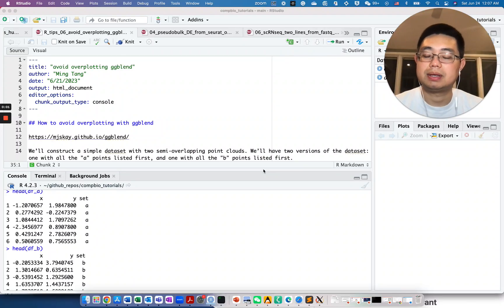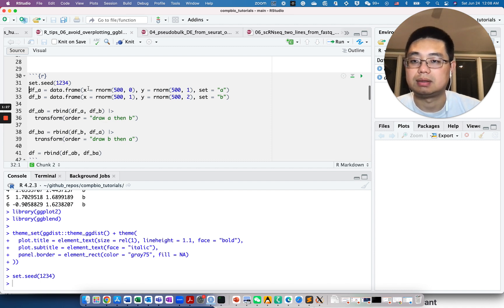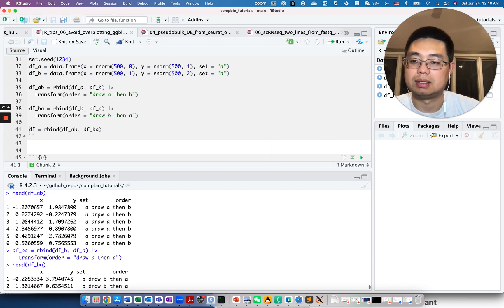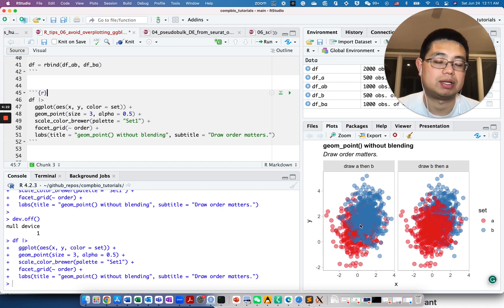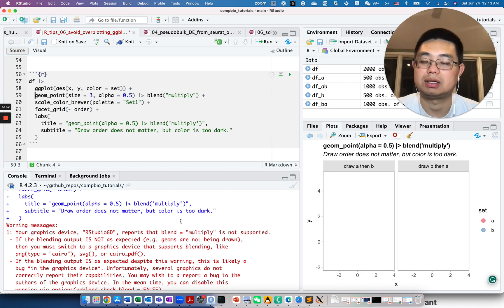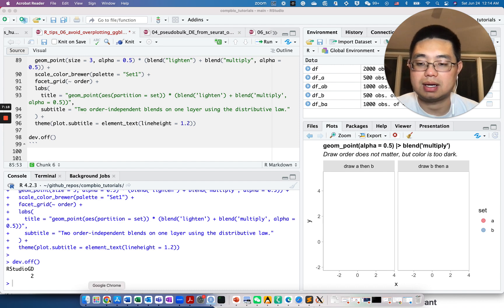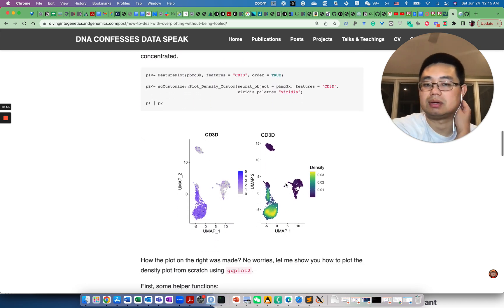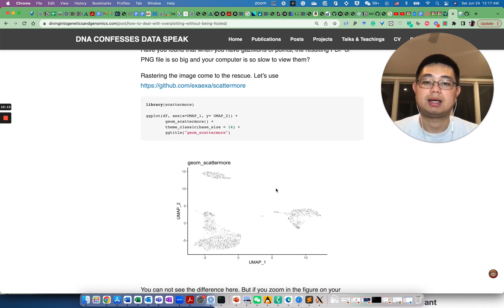Dealing with Overplotting in Scatter Plots in R with ggblend 📊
when you have gazillions of points in a scatter plot. It can be misleading when you visualize the data. I will show you how to use ggblend, density function and scattermore R package to deal with overplotting.
Visualizing Single-cell data may have this problem too.  I gave an example in the end.